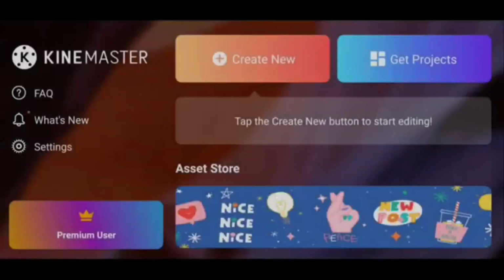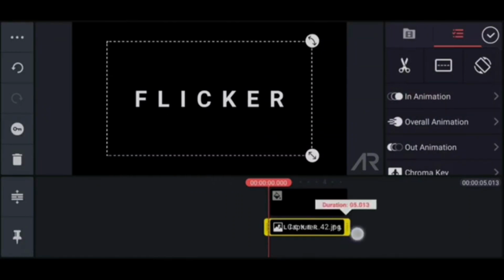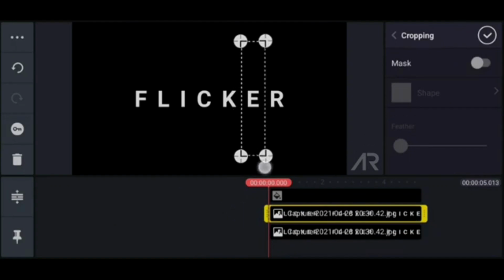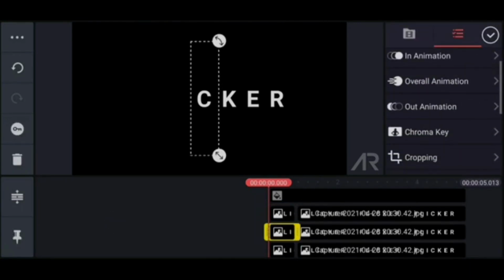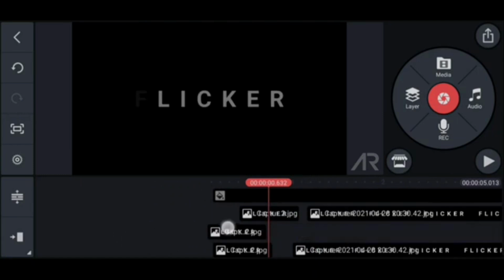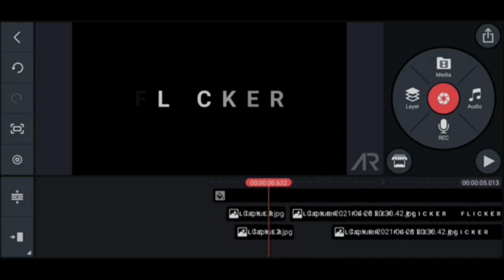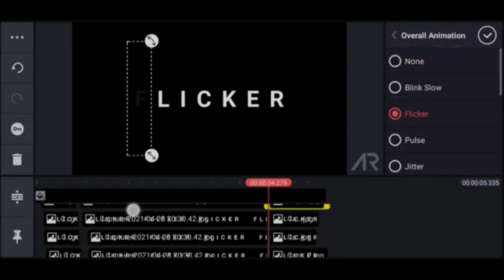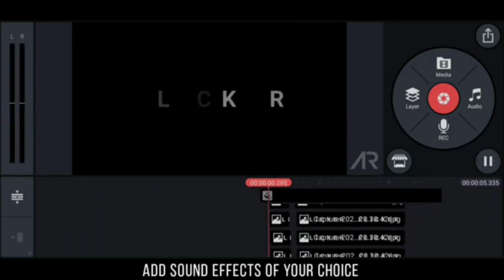HOW TO CREATE FLICKER EFFECT ON KINEMASTER